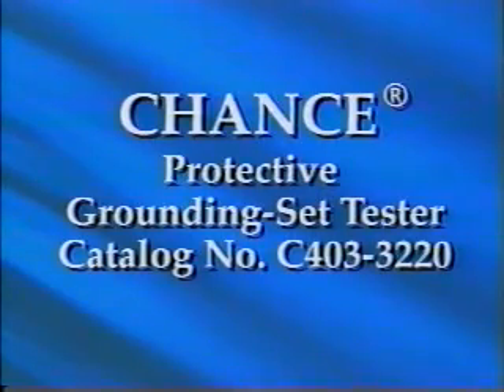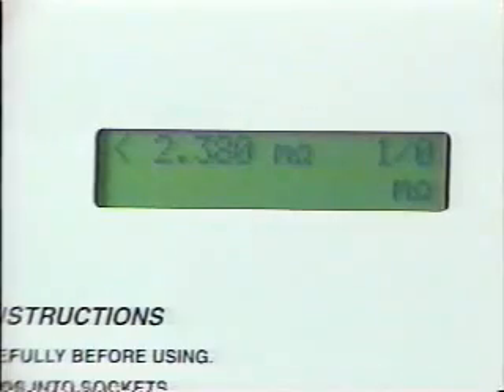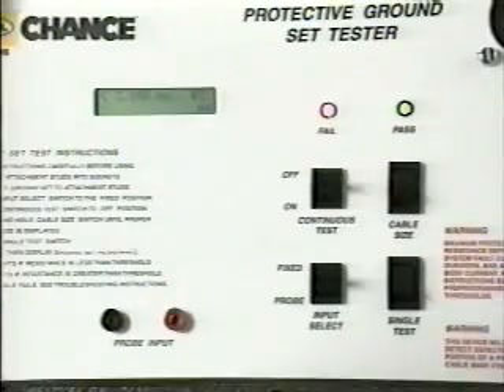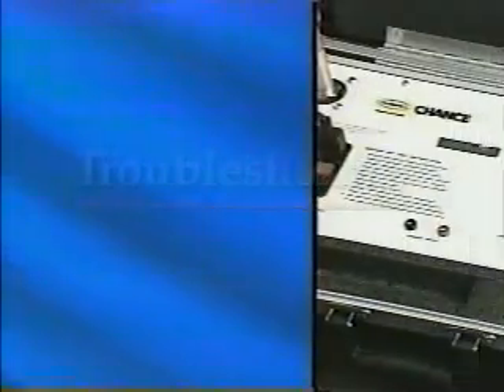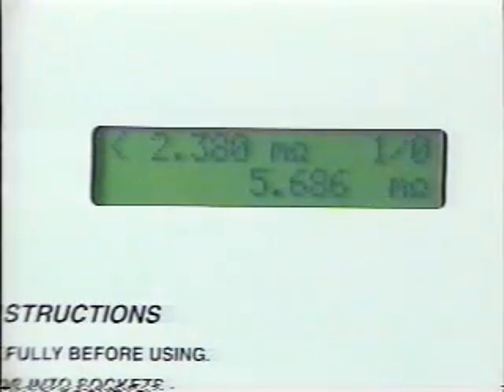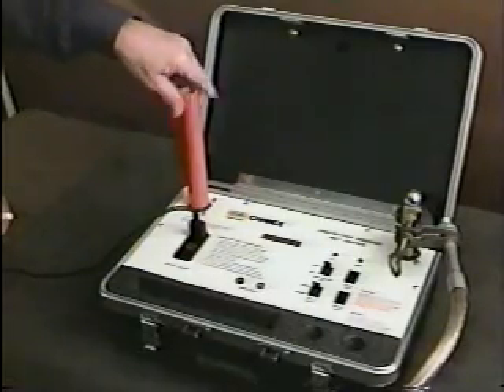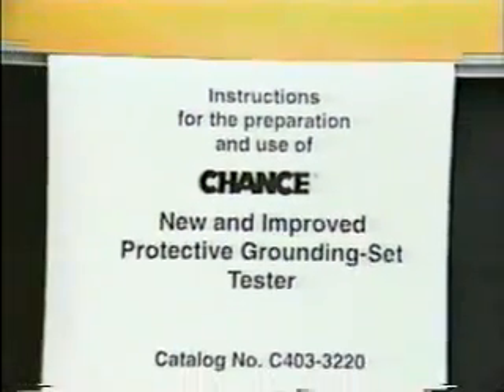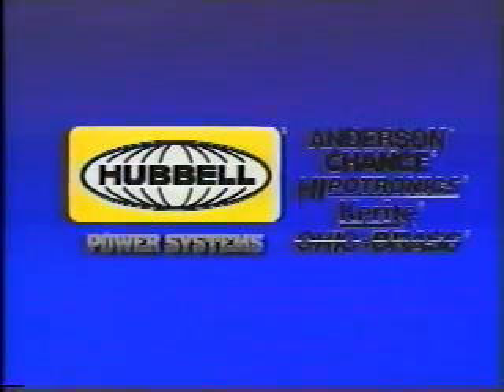CHANCE®: Protective Grounding-Set Tester - Hubbell Power Systems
This video provides instructions for using Testers C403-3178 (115 VAC) or C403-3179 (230 VAC) to perform wet and dry testing.

HPS-Video17